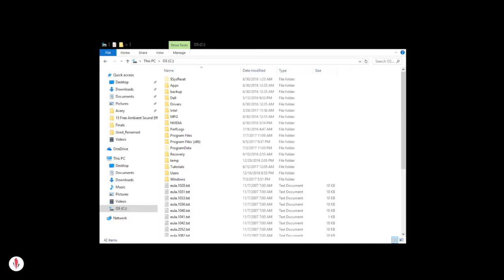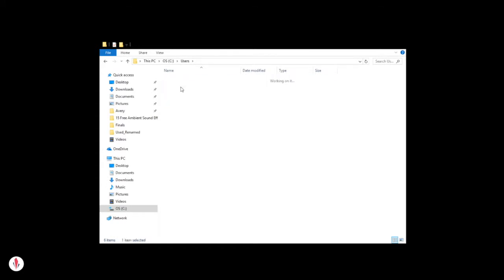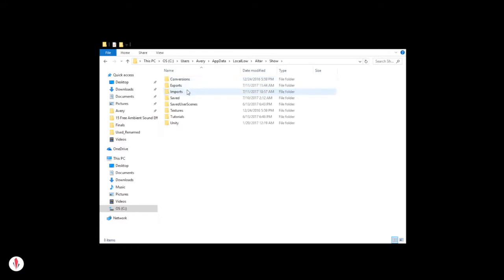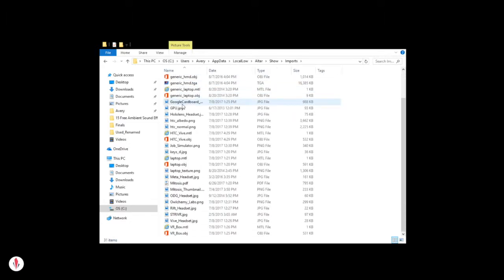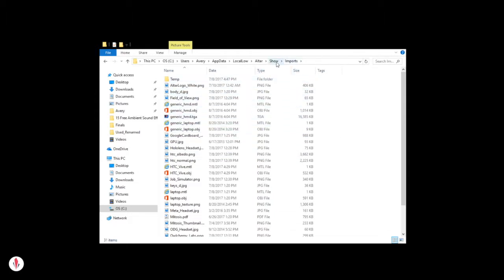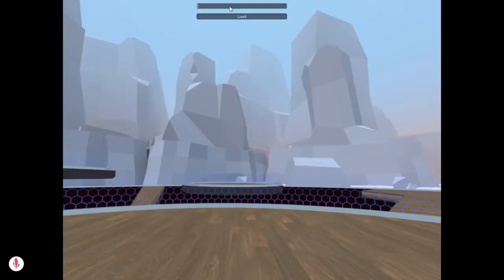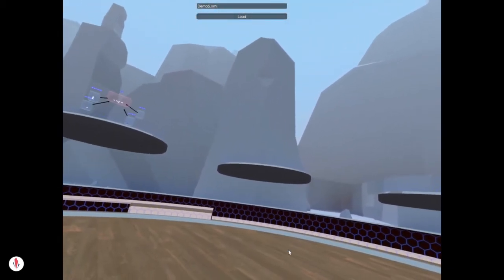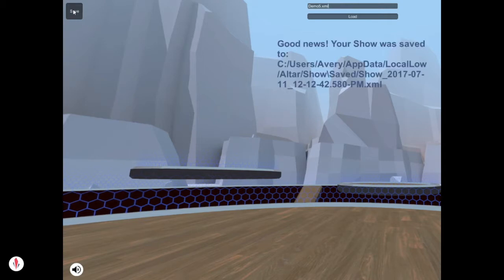Altar Show: Saving, Loading, & Importing Tutorial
We show you how to Save and Load Shows, as well as how to prepare content for in-app import!